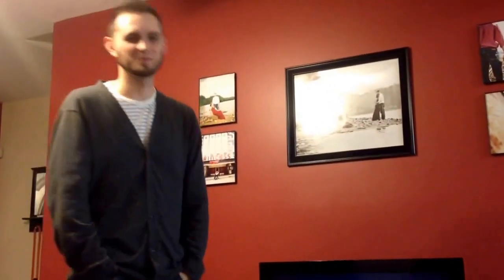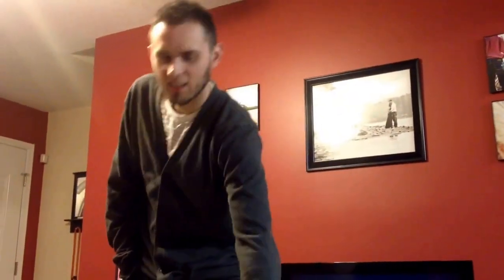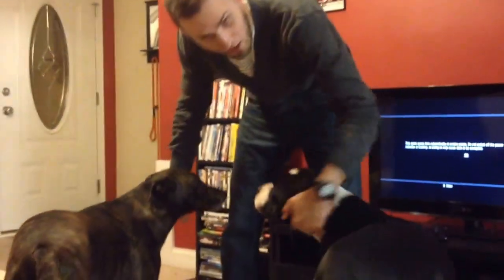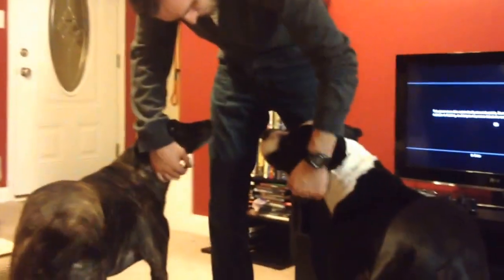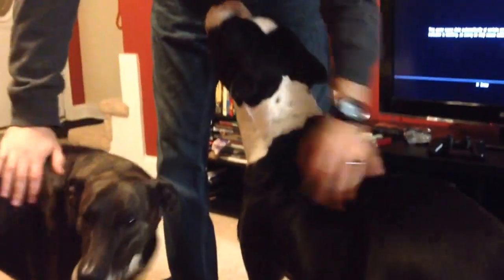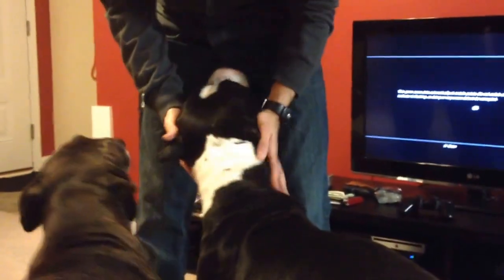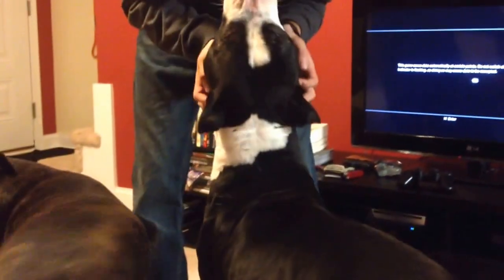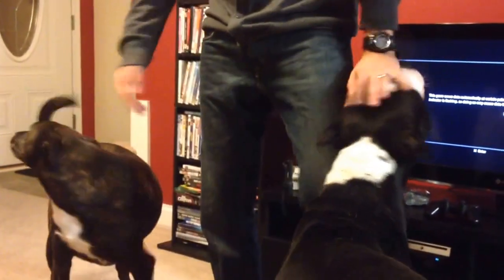Tcarp answers your comments.